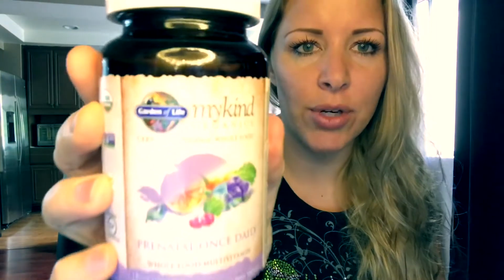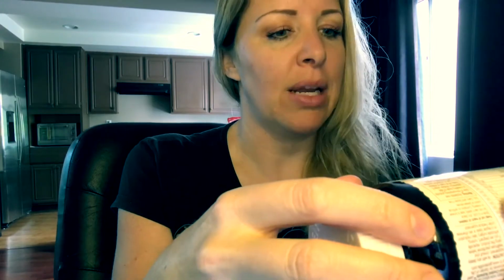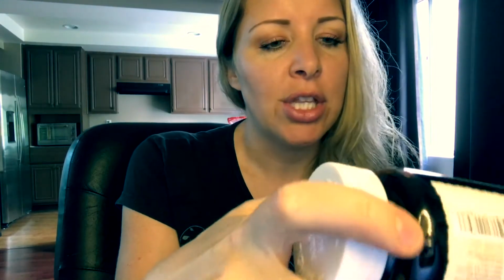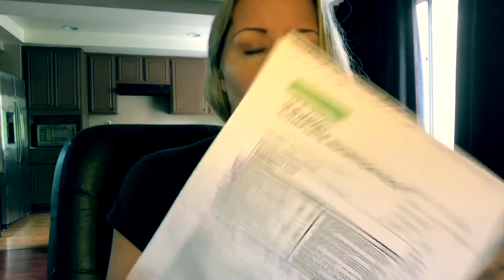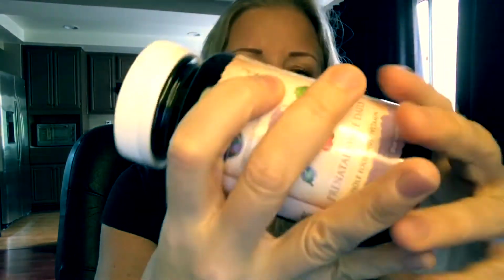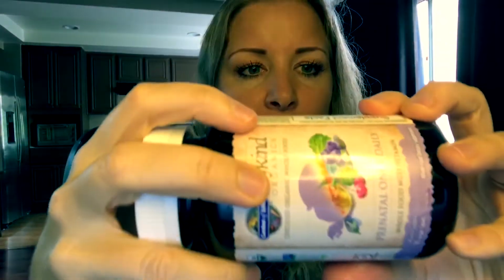Real talk about prenatal vitamins, Im mad!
Ugh!! I have been taking prenatal vitamins for almost 4 years and I am now realizing I have been missing lots of important nutrients! You get what you  pay for, so here is what I discovered when doing my research on the best options. My website is wrapsandwealth . com to order the VITALS for yourself, if you want the discount holla!